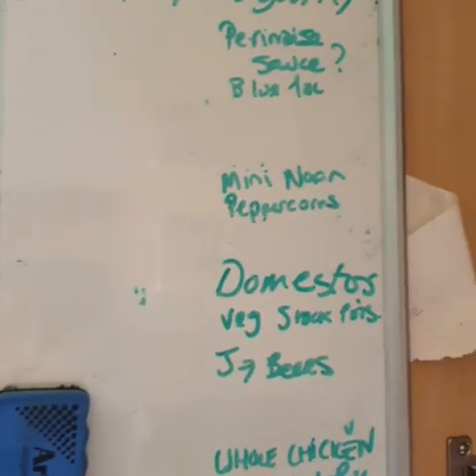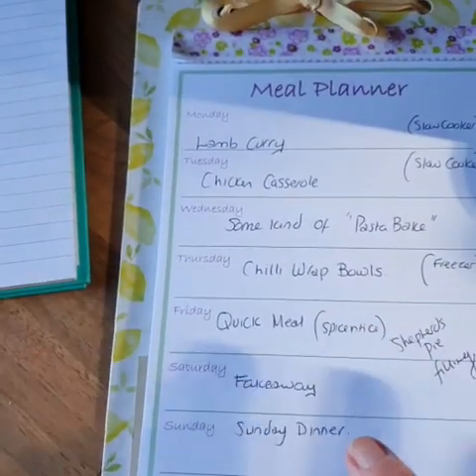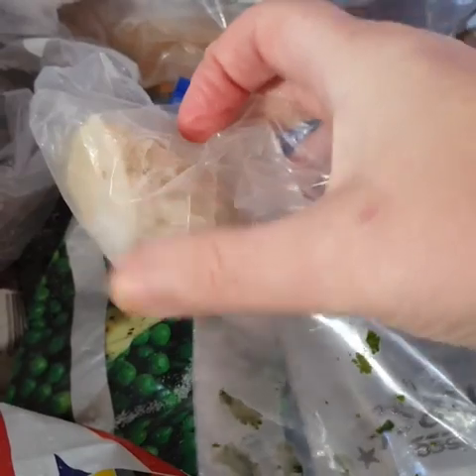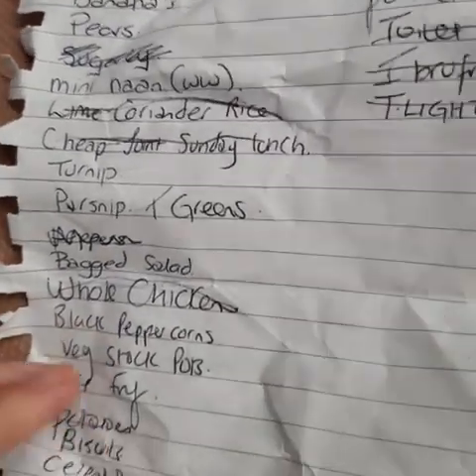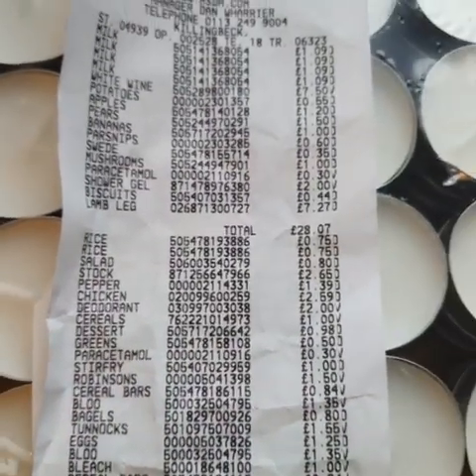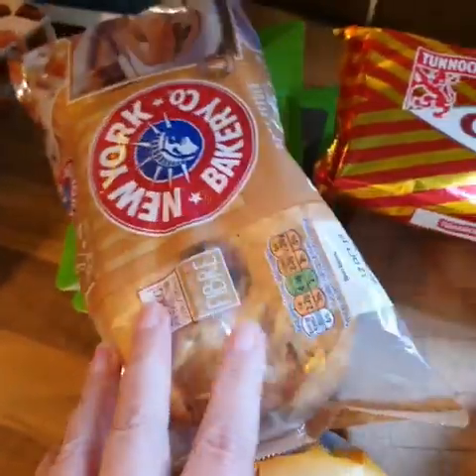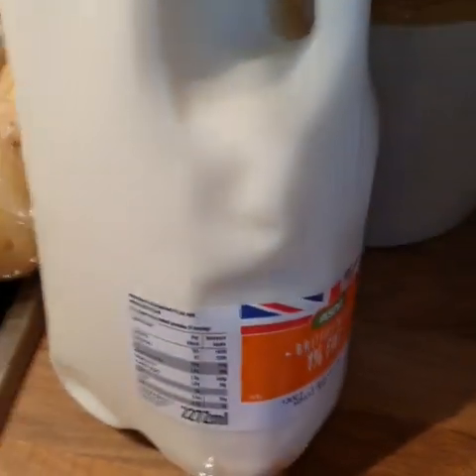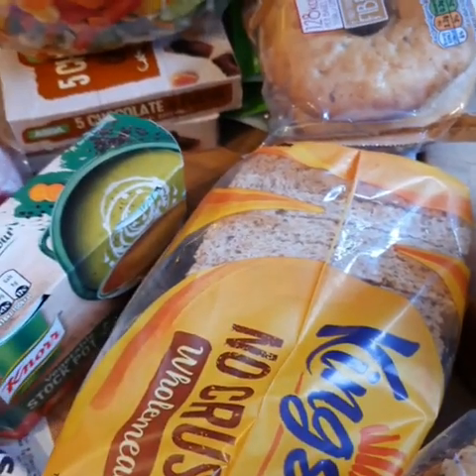Slimming World Ecomony Drive, Food Planning & Asda Shop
This is a little bit of a different video from me as im in the process of clearing down my freezer - im on week 2 lol.

My facebook group asked for this video but im hoping it may help as we all seem to be caught in this trap of buying more food when we have a freezer full of meals and food!

In the video you will see it mentions my website here is the this is where you will find the feature called one week of lunches

i hope you enjoy the video any comments are welcome